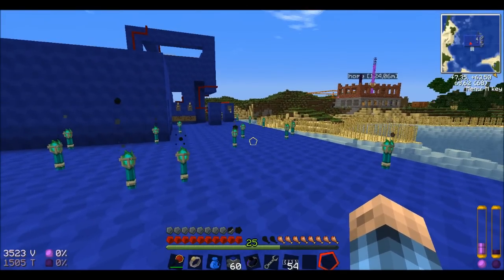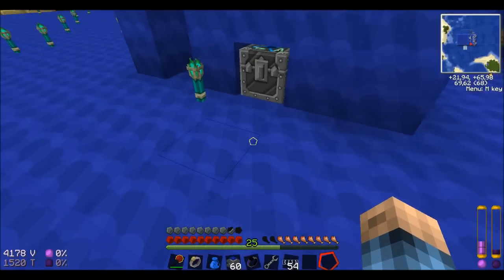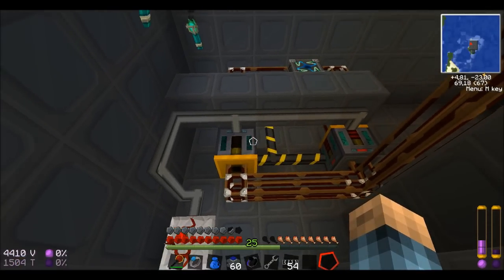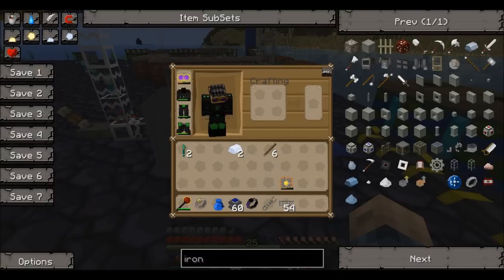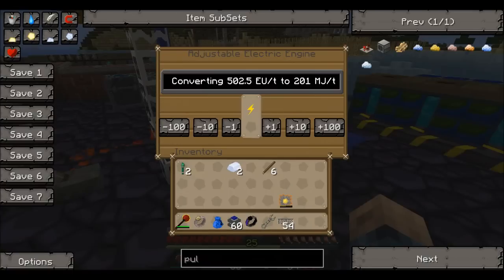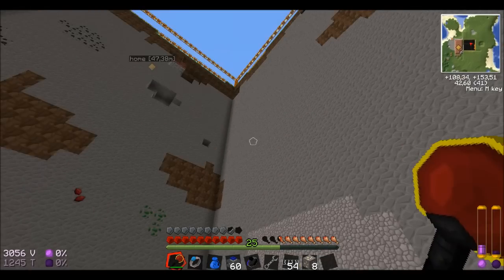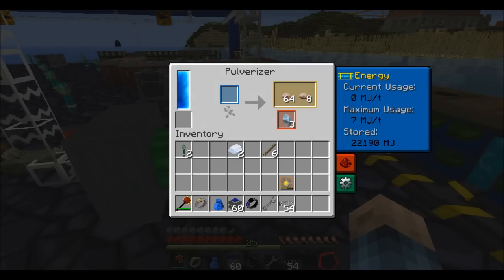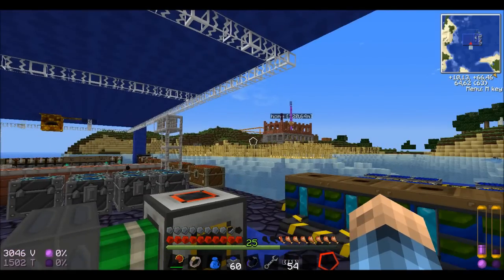Minecraft Technic Ep1 : the pulverizer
to improve my vids ;) thx